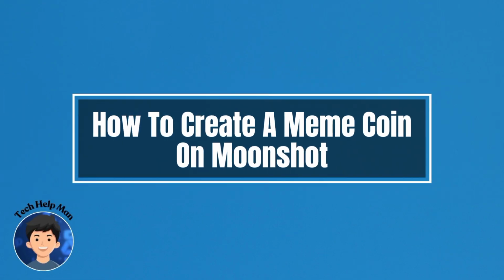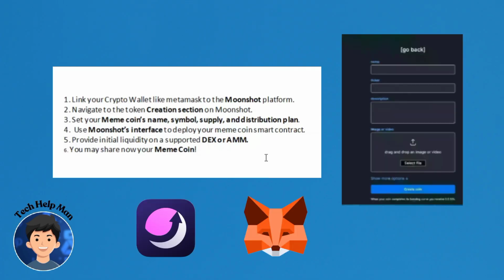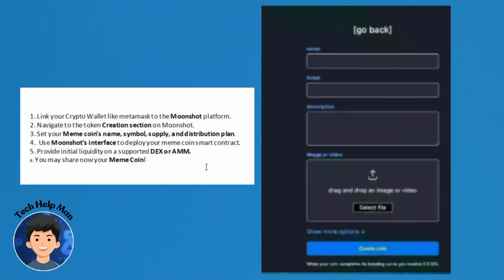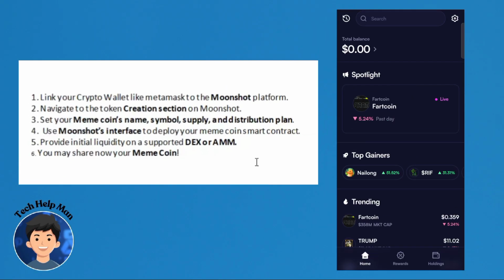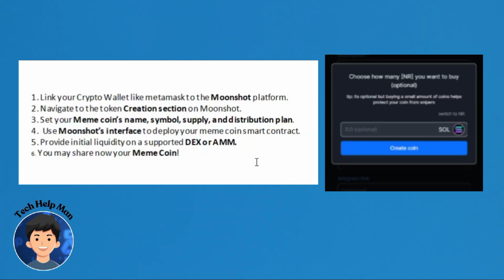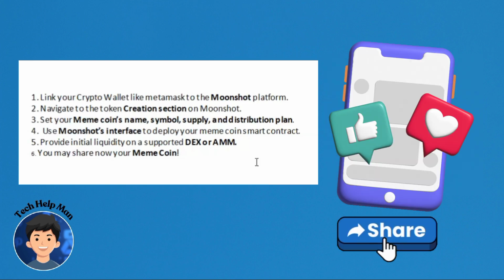✅ How to CREATE A MEME COIN ON MOONSHOT - FULL UPDATED GUIDE 🚀✨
Are you looking for a complete, step-by-step guide on how to create a meme coin on Moonshot? In this video, I’ll walk you through the entire process of setting up and launching your very own meme coin on the Moonshot platform. Discover expert tips, practical strategies, and troubleshooting advice to ensure your meme coin is created successfully and ready for trading. ✅✨

👉 In this video, you'll learn:

- Detailed, step-by-step instructions on how to create a meme coin on Moonshot.
- How to set up your account on Moonshot and verify your identity.
- Best practices for designing and naming your meme coin.
- Strategies to optimize smart contract deployment and tokenomics.
- Tips for listing your new meme coin on exchanges and promoting it.
- Troubleshooting common issues and ensuring secure coin creation.